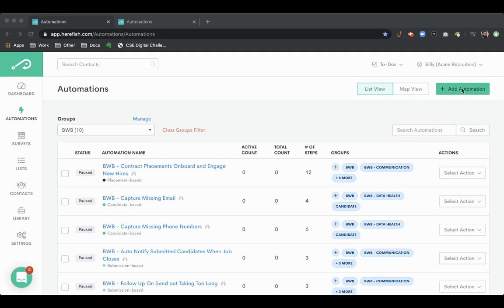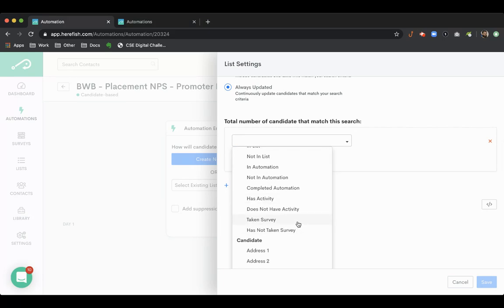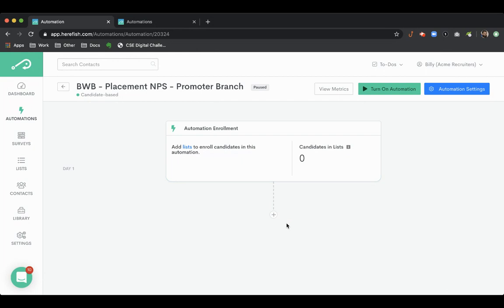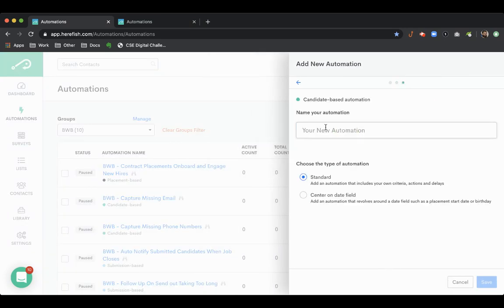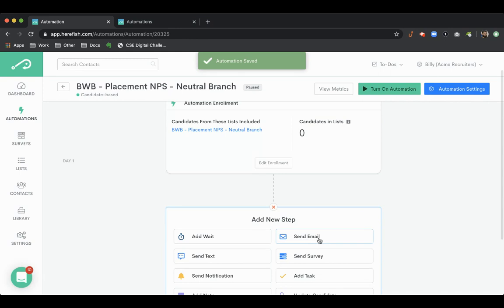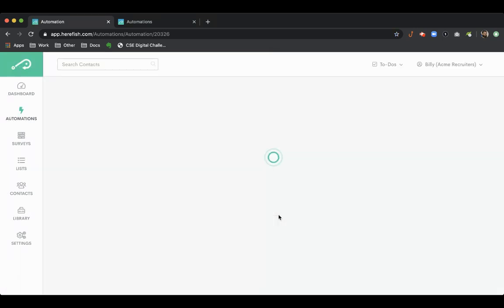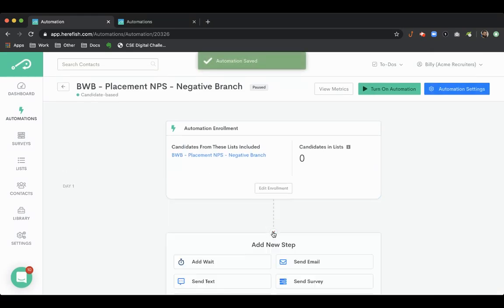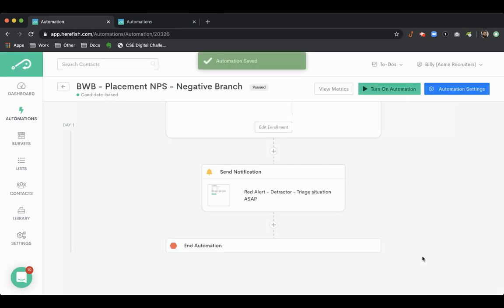👷‍♂️BWB - Survey Response Branching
❓Do you want to gain more glowing referrals, testimonials, and reviews?
❓Do you want to continually find ways to improve your processes to provide better experiences?
❓Do you want to be able to proactively triage detractors before they become a bigger problem?

👇 I've got your solution!

👷‍♂️ Build with Billy Series

🔥 Survey candidates/clients through each milestone of your process.

🔥 Create customized branching depending upon their response.

🔥 Promoters = follow up with ask for referrals, testimonials, reviews.
🔥 Neutral = ask what could have gone better to improve their experience.
🔥 Detractors = real time notification to reach out and triage the problem before it gets worse.

Do this well and the ROI is incredible!